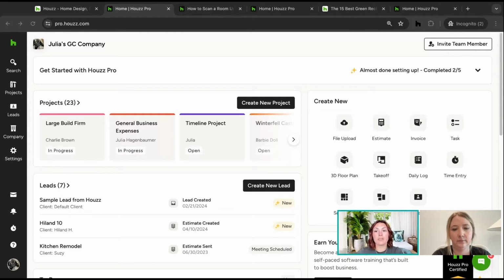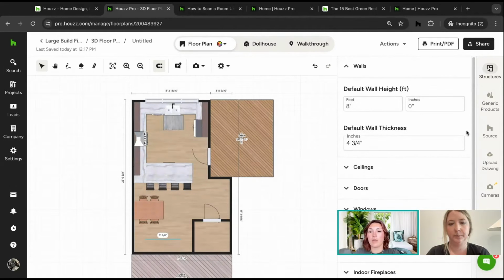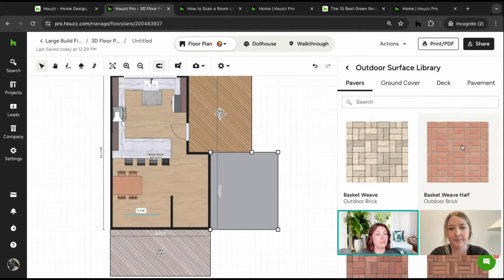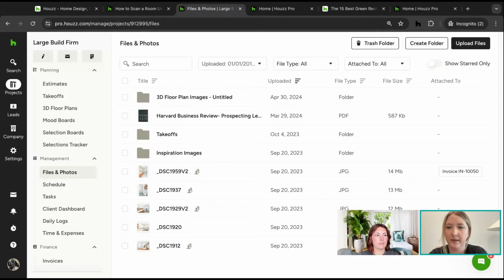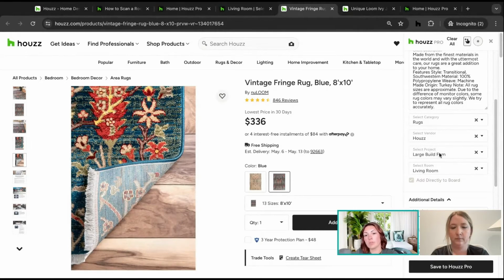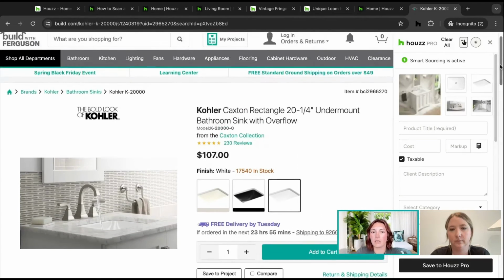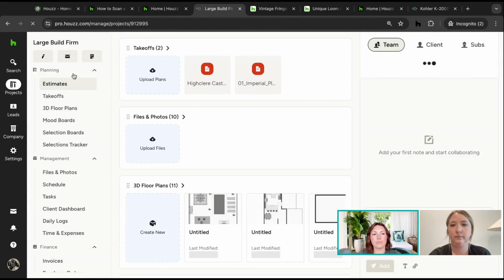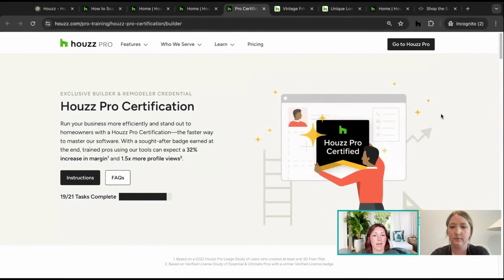Houzz Pro Builder Academy: Client Dashboard, Design Tools, and T&E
In this Houzz Pro Builder Academy session we cover our Client Dashboard, 3D Floor Plans and a host of key organization features including:

- Tips and tricks for the 3D Floor Plans
- Explore Selections - Tracker
- Online payments and Homeowner financing
- Reports
- Help Center